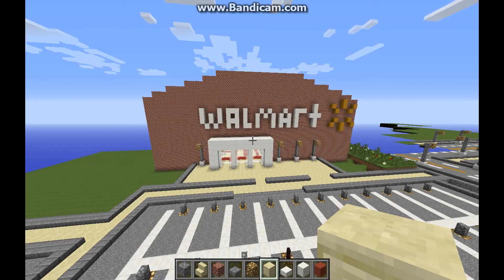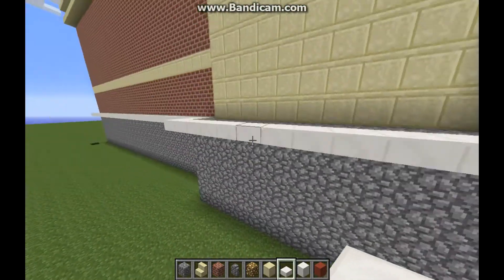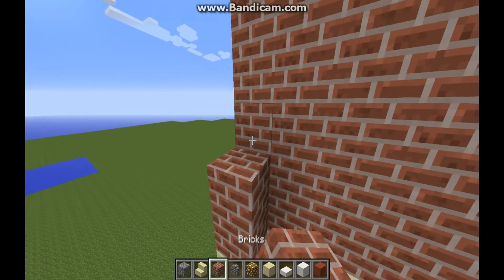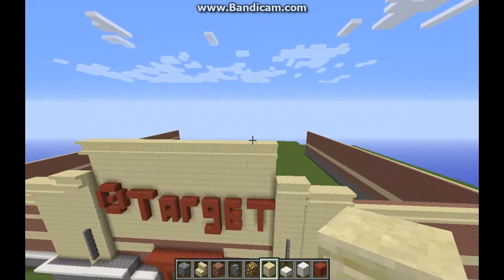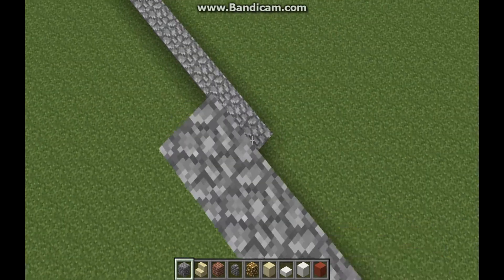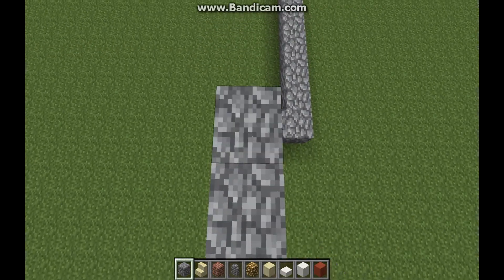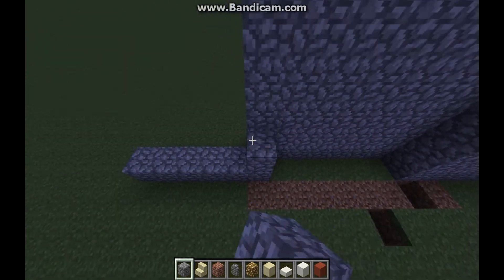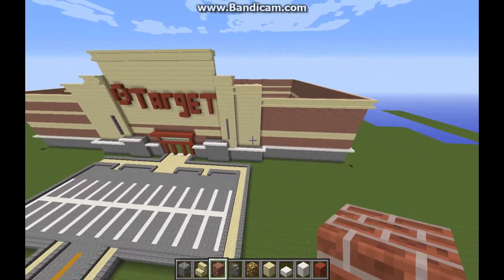Minecraft how to build target part 2